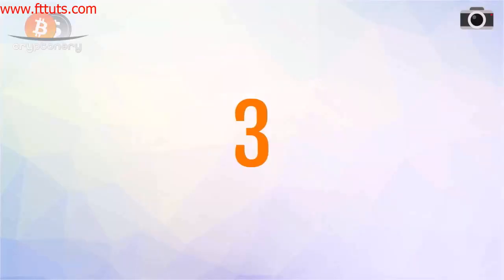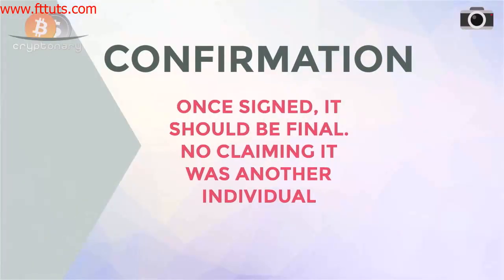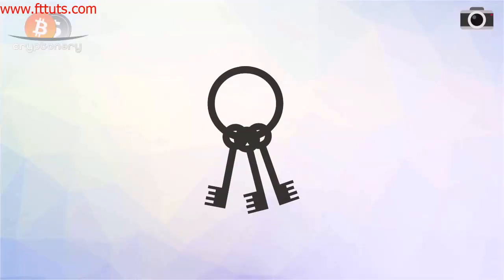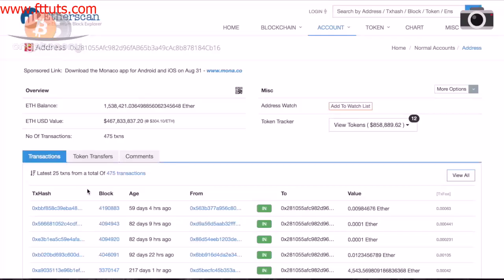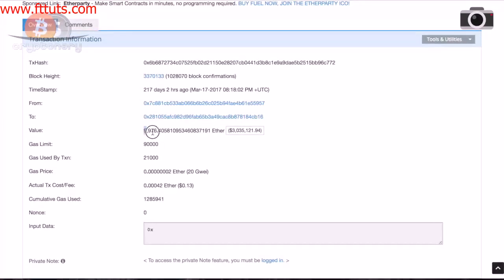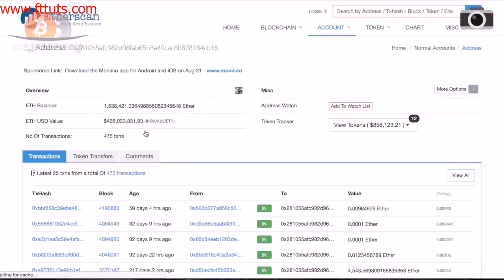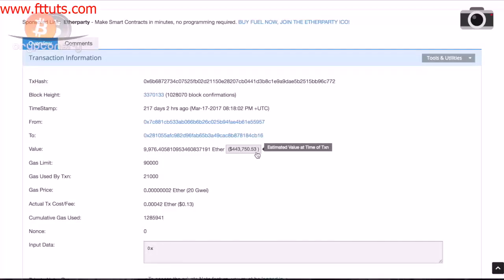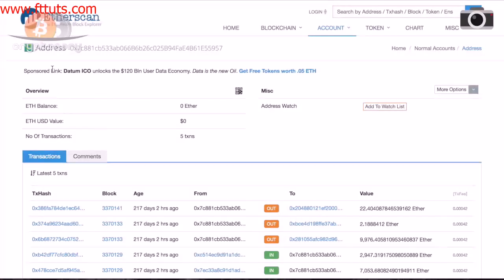Crypto Currency Course: Part 03 Breaking Down Blockchain